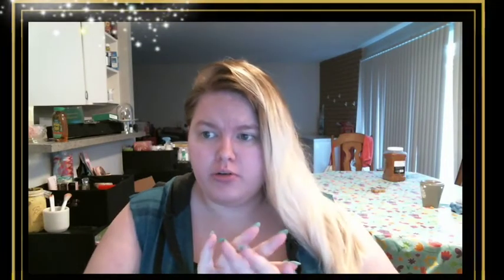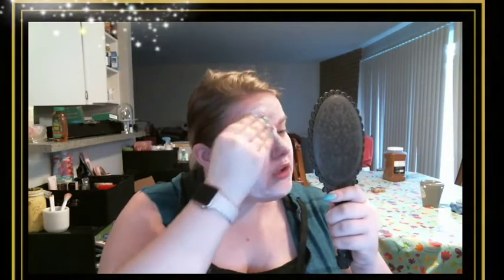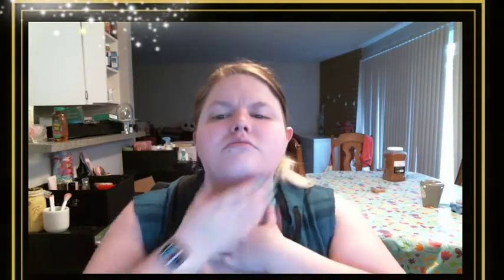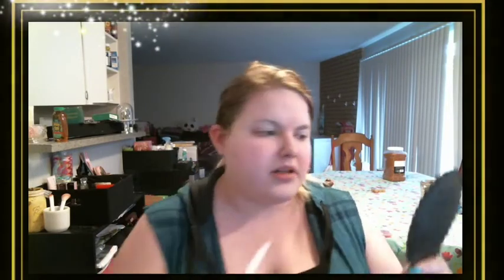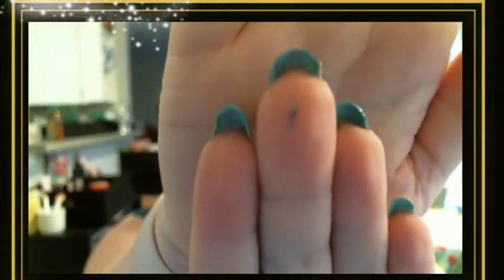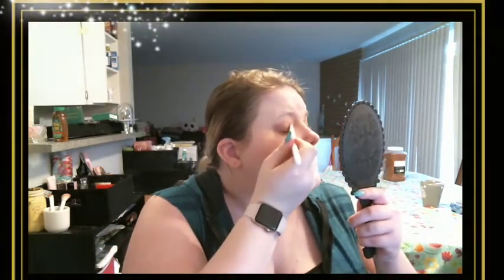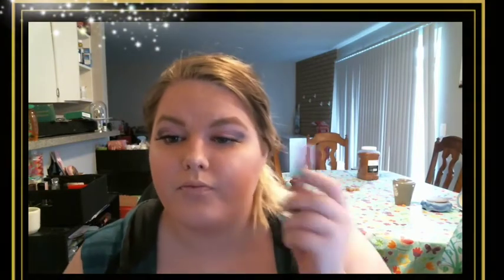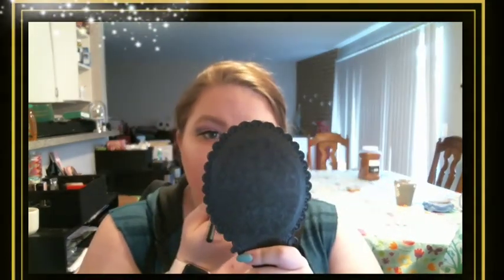Dollar Tree Full Face Glamor Makeup Look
Hey Y'all! Here's part three of four. The Glamour look. I really like how this one turned out! 😁 I hope you guys enjoyed it! See y'all soon and remember A Smile is Infectious. 🥰🥰